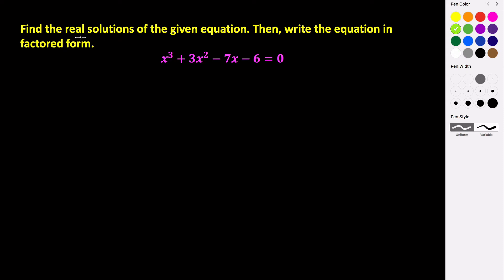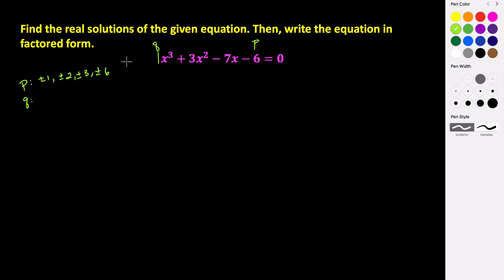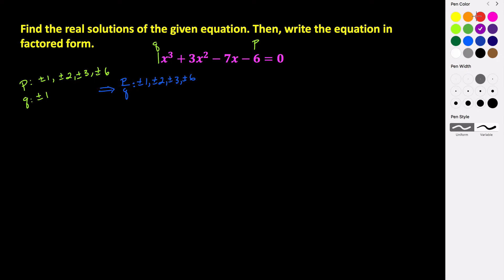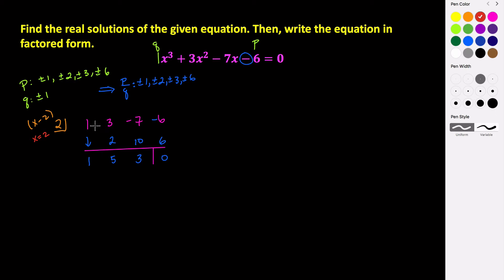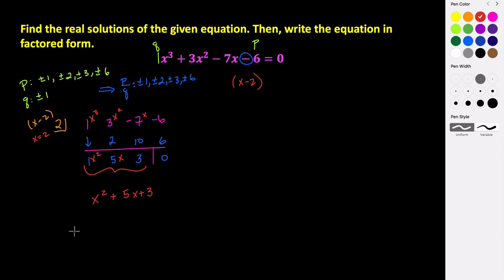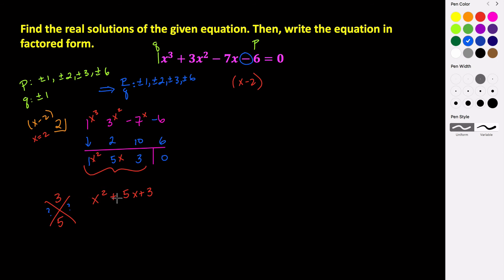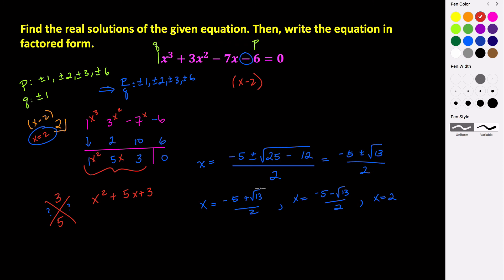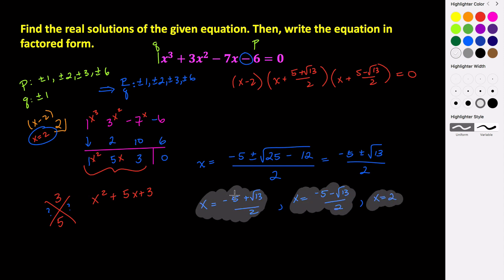Finding Irrational Solutions of a Polynomial Equation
In this video, we look at solving a cubic polynomial equation that has rational and irrational zeros.